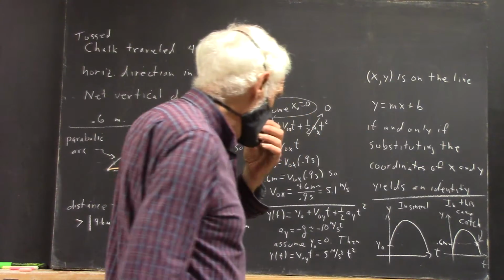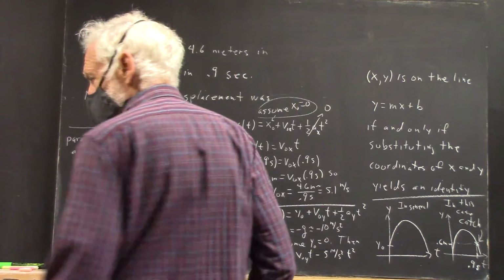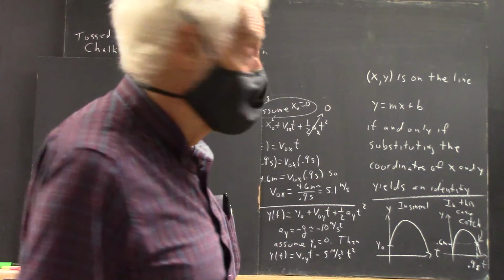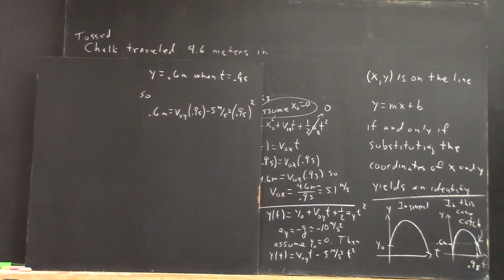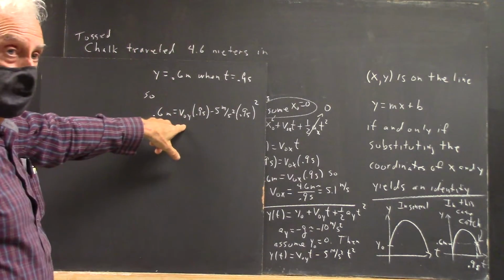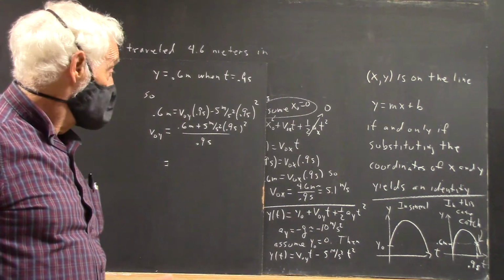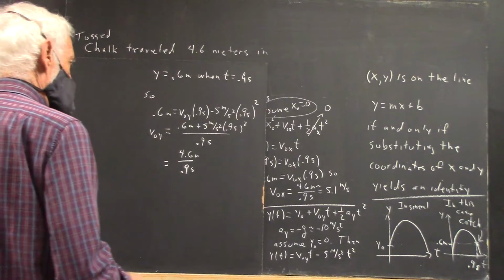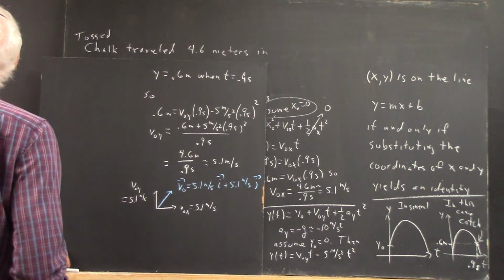daguniv_5140_analysis_of_motion_of_tossed_chalk__continued__9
this is a continuation of the preceding video